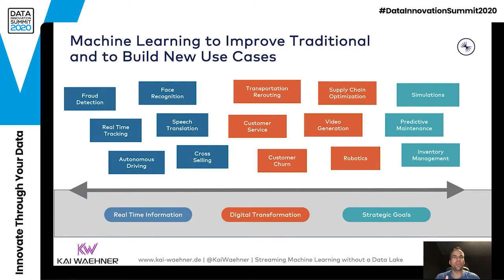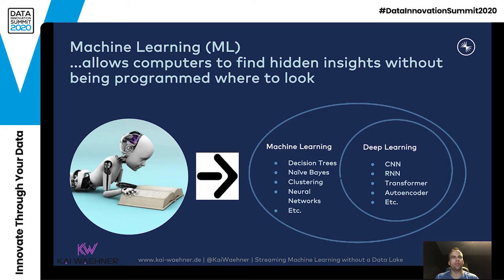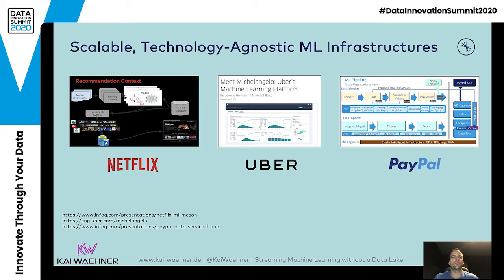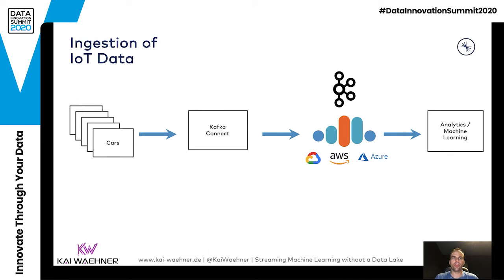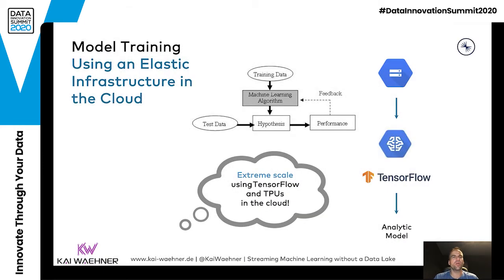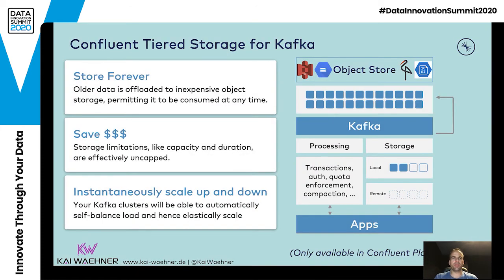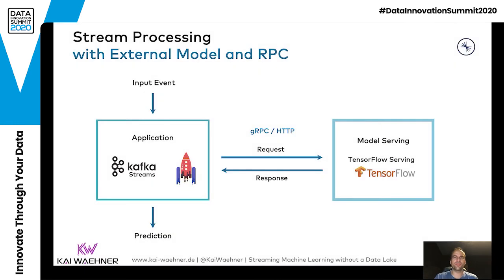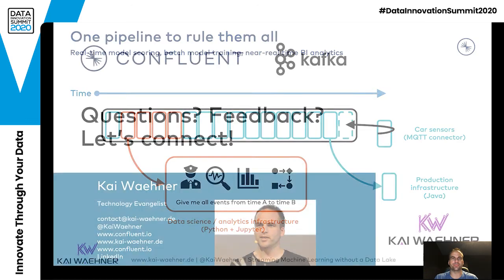Streaming Analytics with Apache Kafka and Machine Learning – Kai Waehner, Confluent